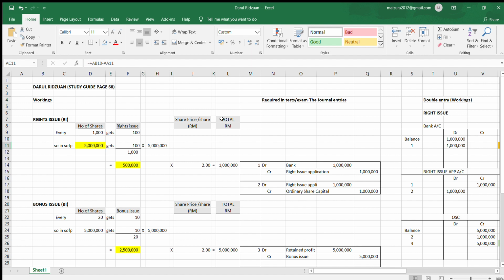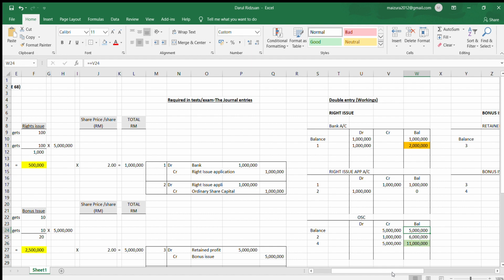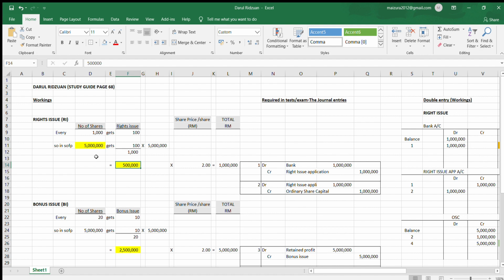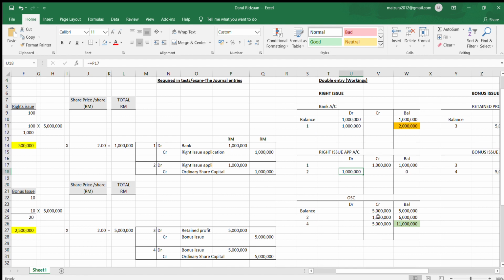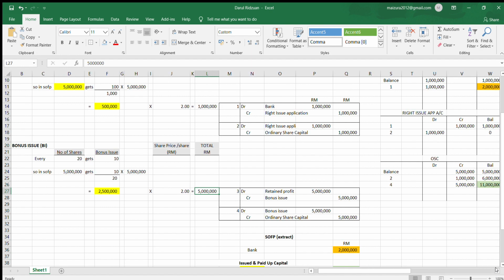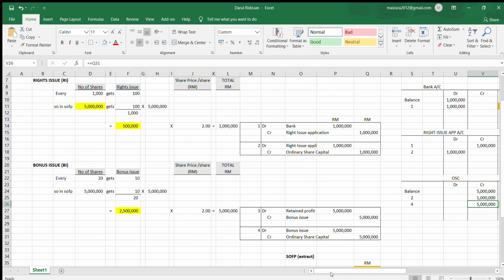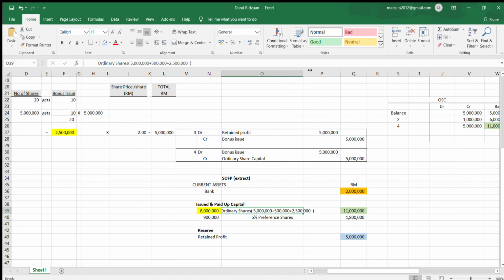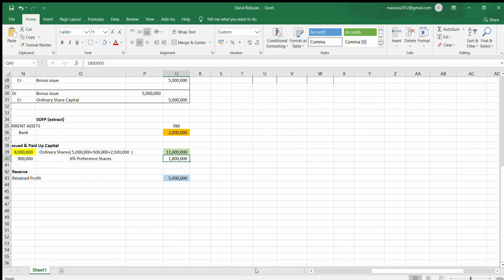Darul Ridzuan Excel 2020 04 28 09 15 31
This is the explanation on the question in the Study Guide page 68 with the step by step how to go about to solve the problem